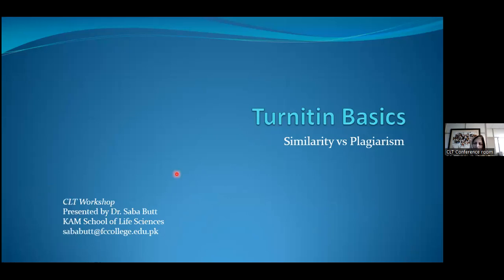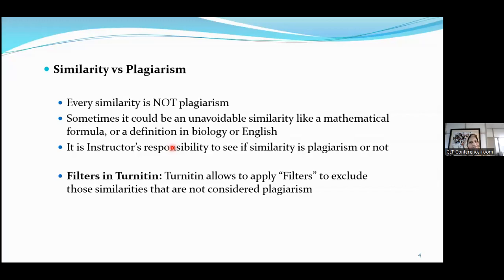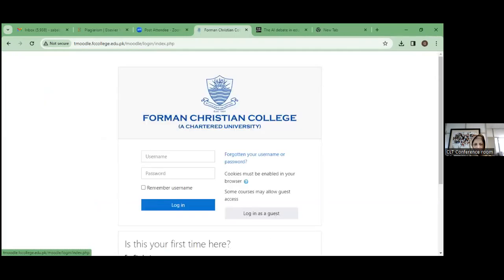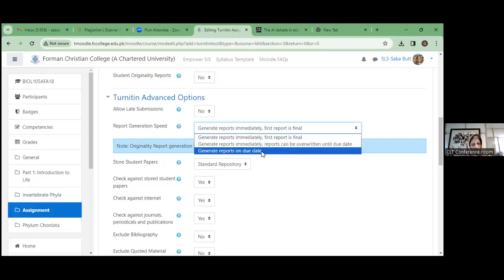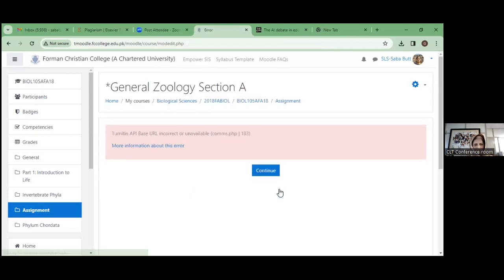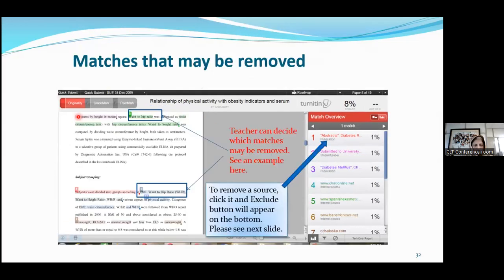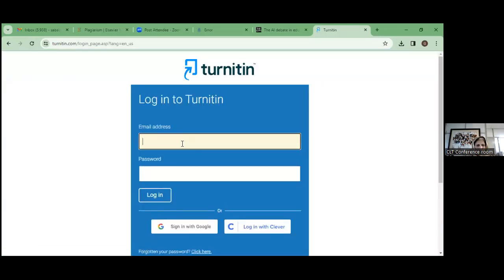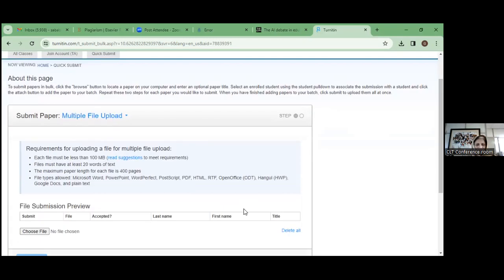Turnitin Basics and Plagiarism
Timestamps:
Intro - 00:00
What is Turnitin - 02:16
 Why Check Similarity - 02:56
Similarity VS Plagiarism - 05:27
HEC Guidelines to Use Turnitin Similarity Index - 07:30
Live Demo - 10:23
Turnitin Example - 28:05
Q/A Session - 31:20
End of Session - 43:33